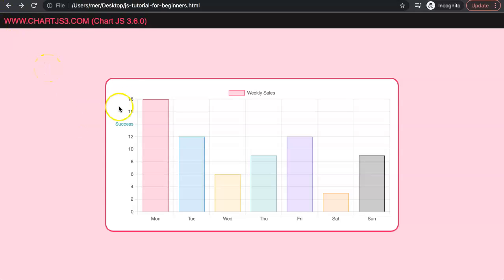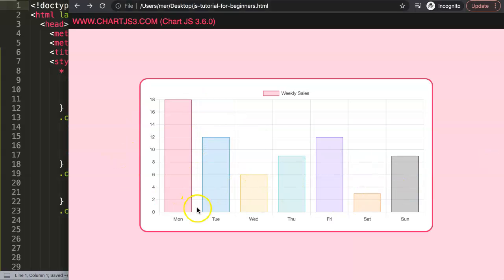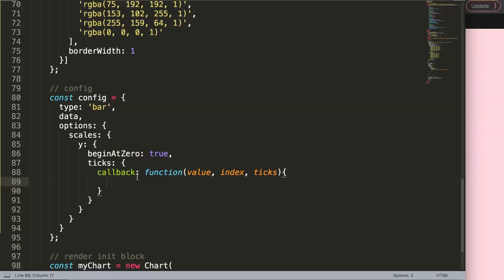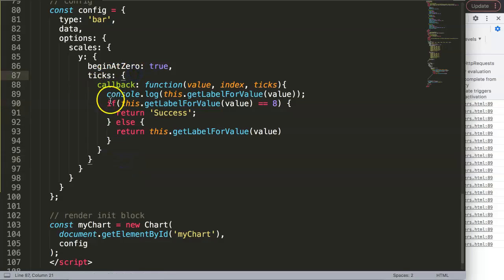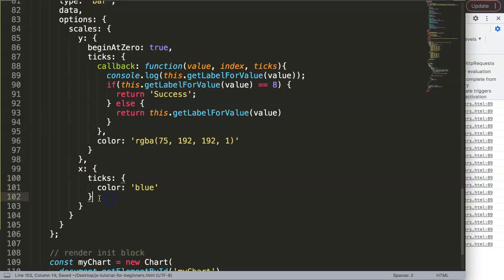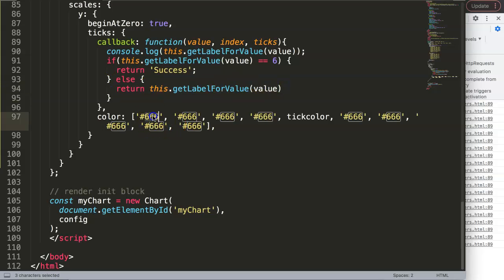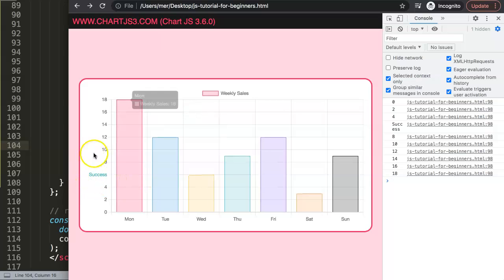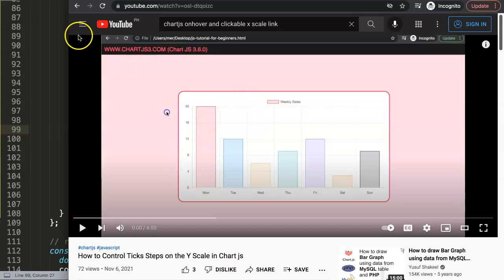How to Change Font Color from Callback in the Scales in Chart JS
In this video we will cover how to change the font color from callback in the scales in chart js. If you have a callback which generates an unique label. You might want to color that differently to stand out. By default the color is grey but with a function we can change the color.

This is slightly different as we need to find the exact position of the label in the ticks array. From there on we can start coloring that specific text label.

▬ Materials/References  ▬▬▬▬▬▬▬▬▬▬

Chart JS Dashboard Series:
👍 Most Liked Video Series:

▬ About Us  ▬▬▬▬▬▬▬▬▬▬▬▬